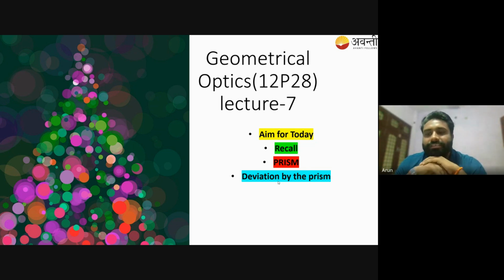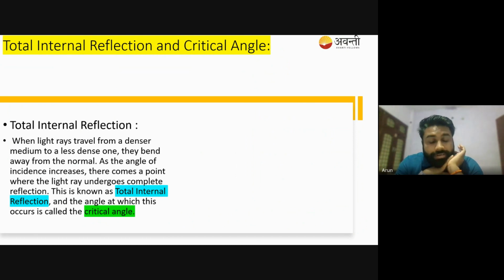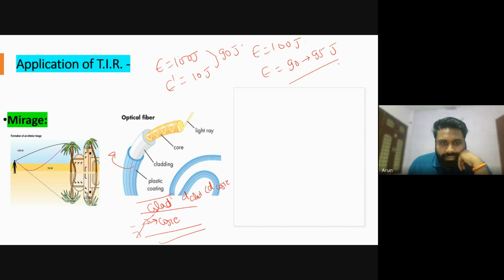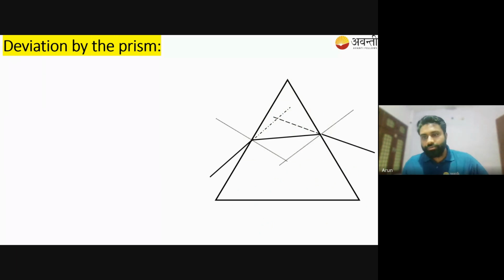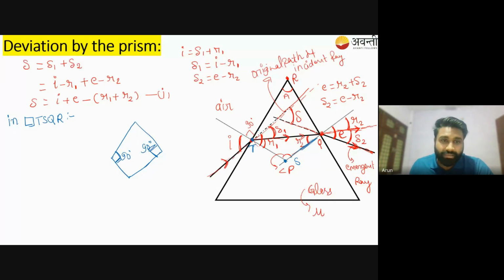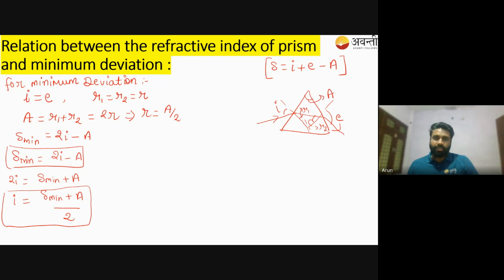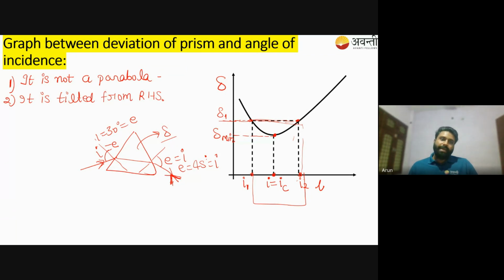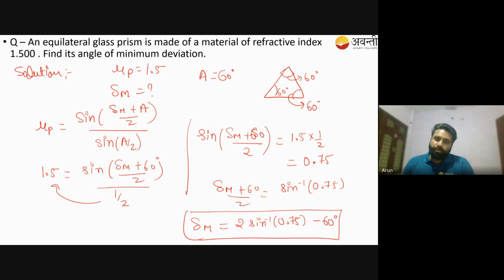Ray Optics (Lec-7) | Enable+ Class 12 Physics | 30th Oct, 2023